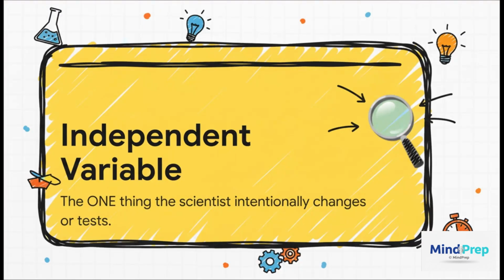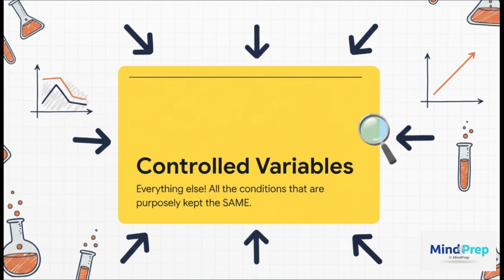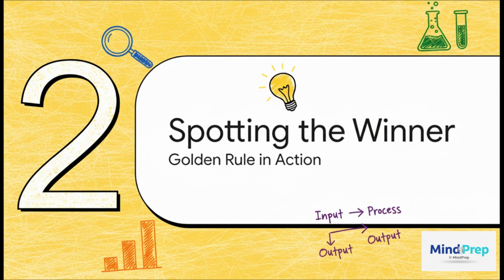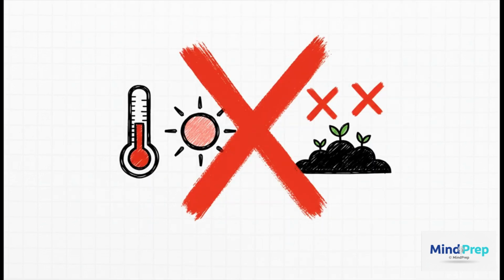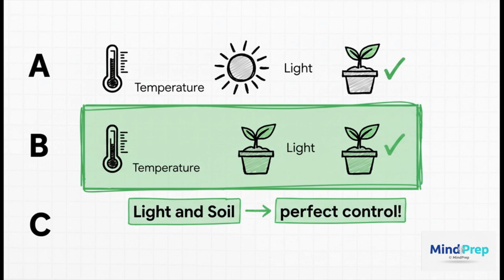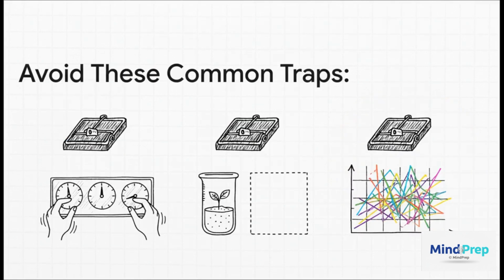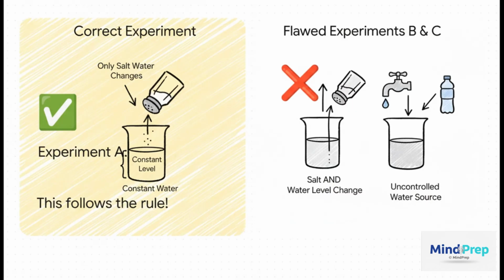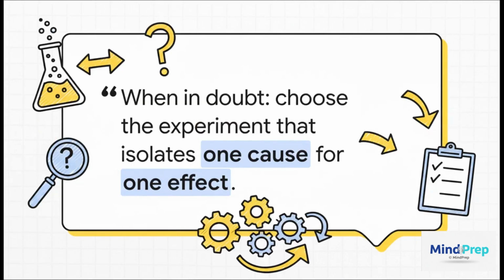ACT-Determining the Best Experiment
Students will learn how to identify which experiment best tests a scientific question, based on variables, controls, and data reliability.